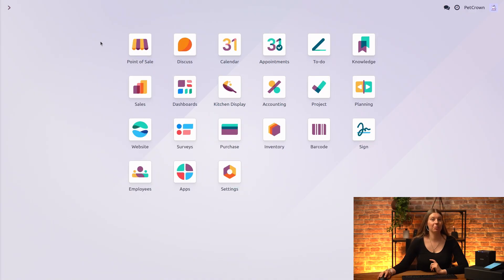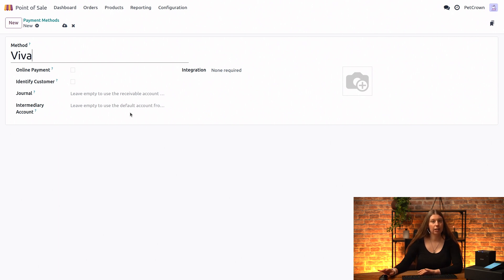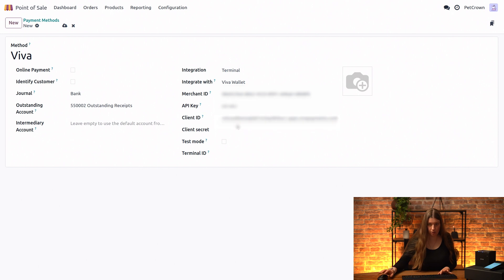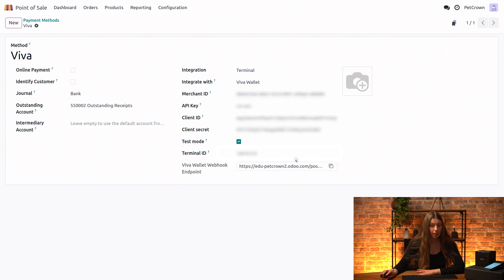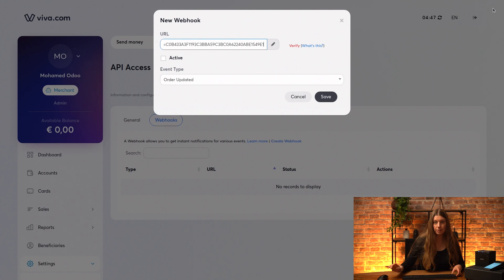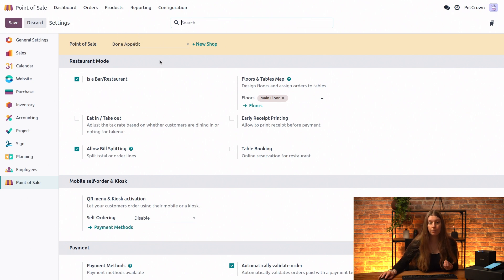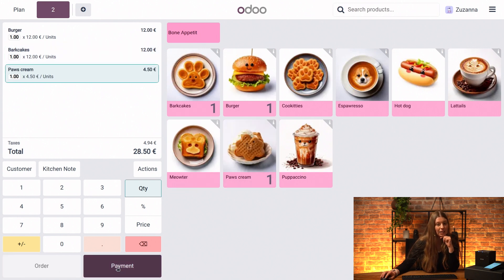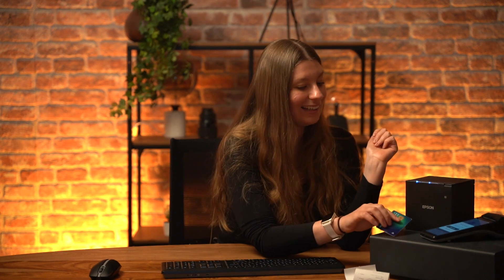Payment terminals (Viva.com) | Odoo Point of Sale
In this video, learn how to set up a payment terminal.